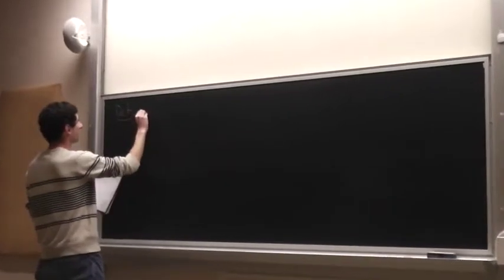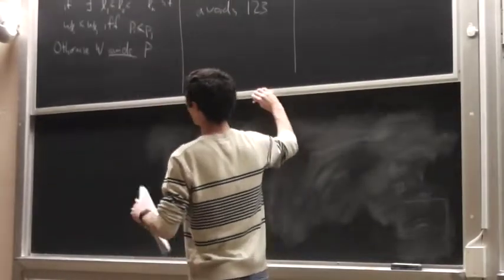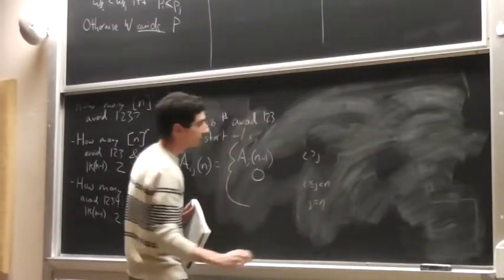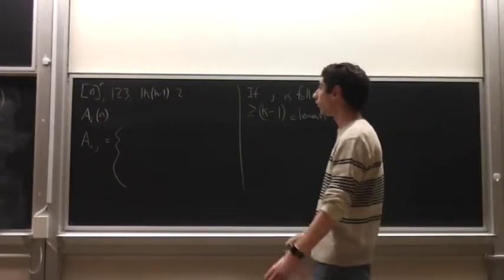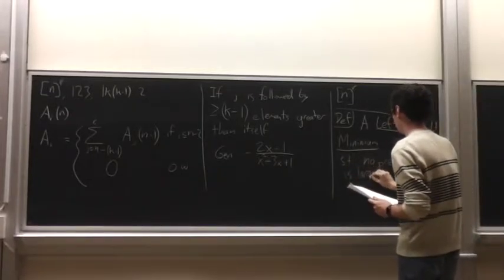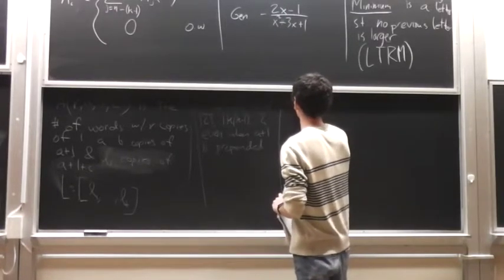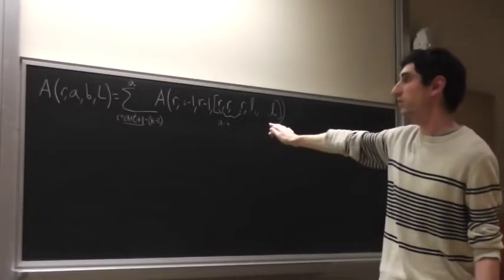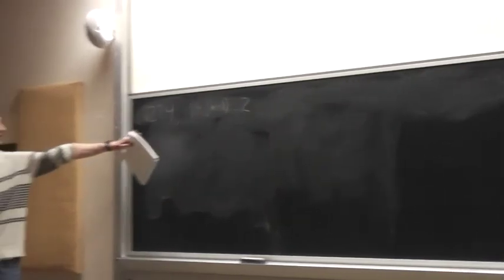Schemes for Words Part1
Yonah Biers-Ariel, Rutgers University
Rutgers Experimental Math Seminar, Nov. 1, 2018
Abstract: We build schemes to count the number of words avoiding a certain (finite) set of patterns. We can handle (at least in principle) infinitely many such sets of patterns.